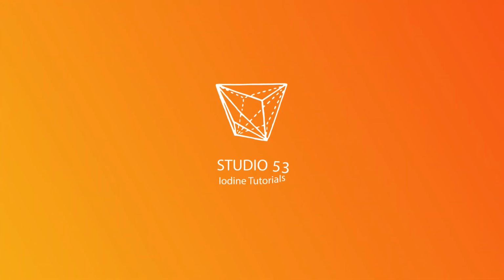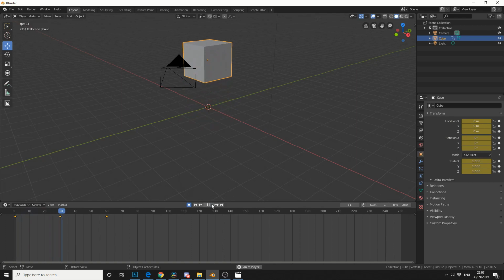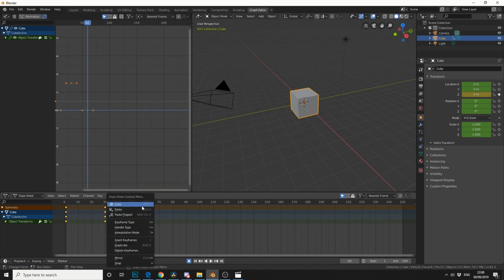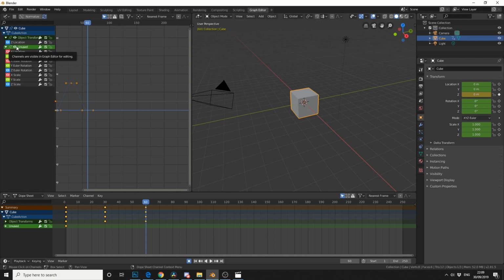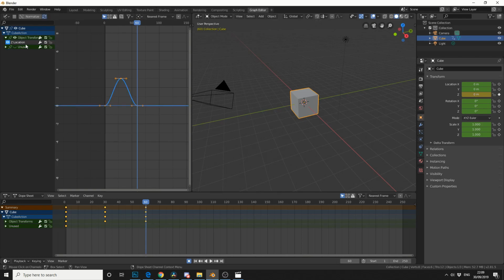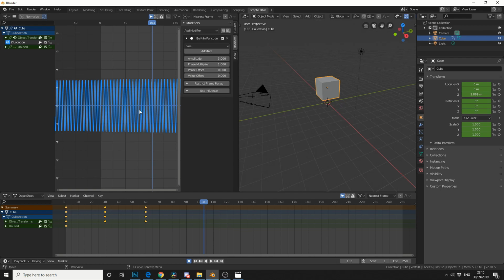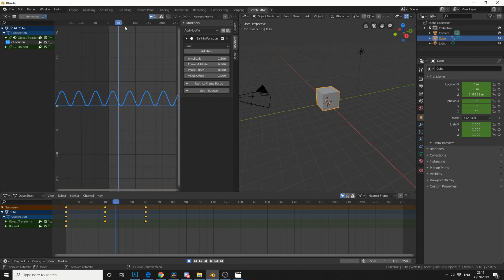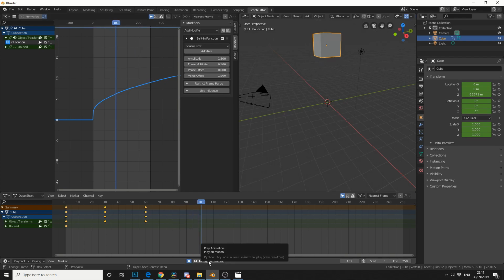Blender 2.8 Tutorial: Add F-Curve Modifier - Built in Function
So I go a little more into depth regarding the graph editor and show you how to add a F-Curve Modifier and oscillate the animation channel using the Sine Function ..